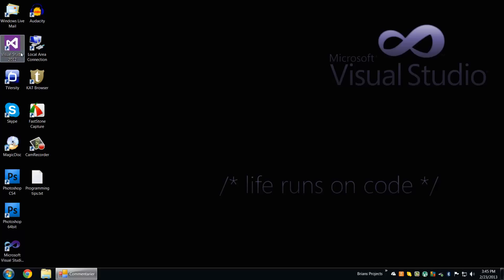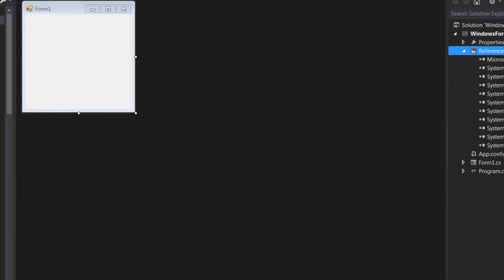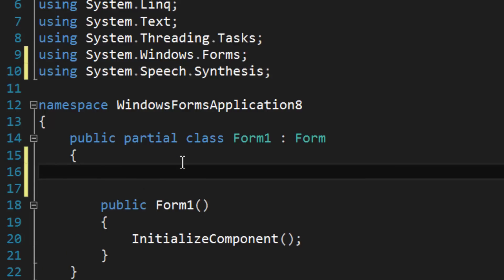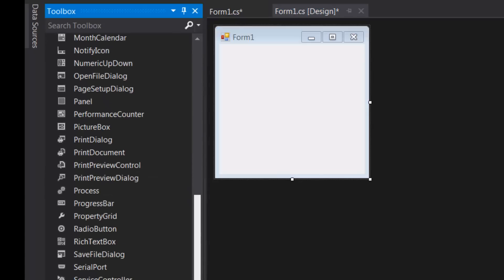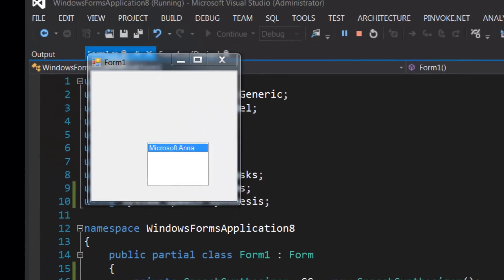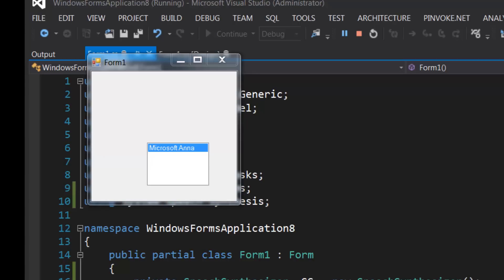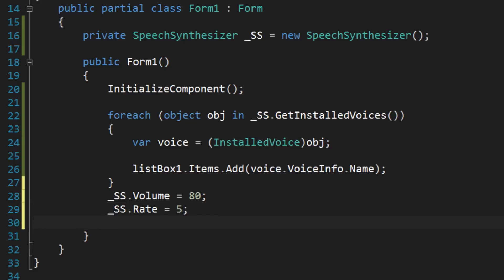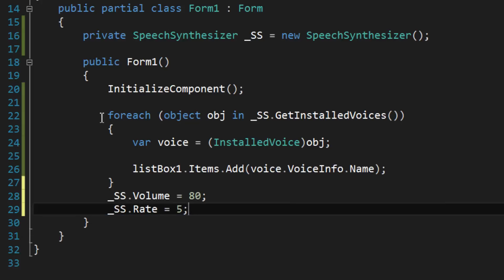C# - Text To Speech using Speech.Synthesis